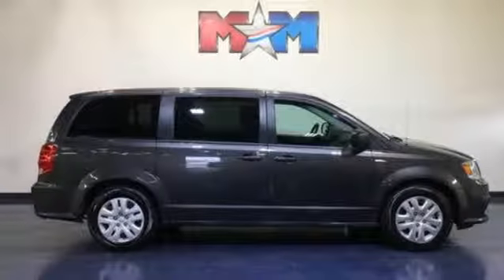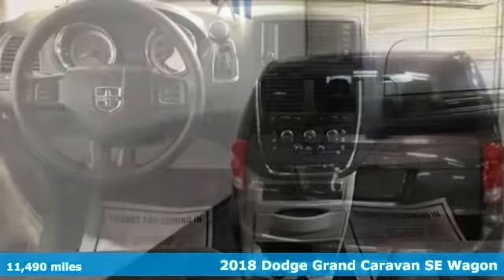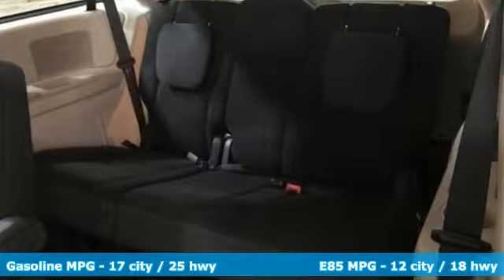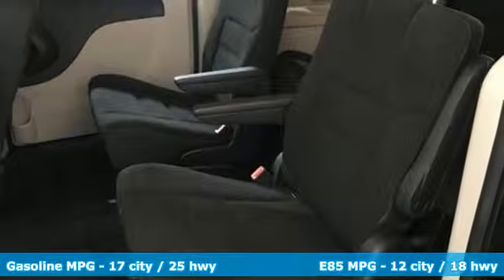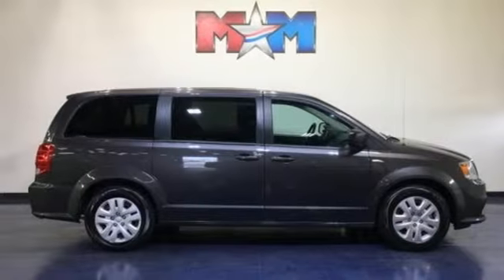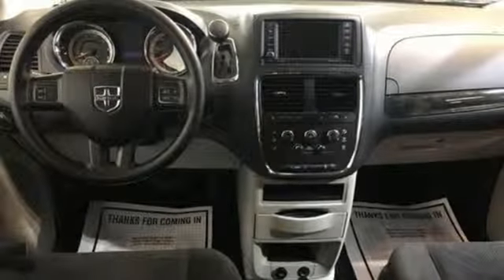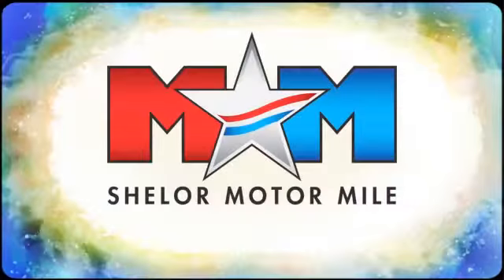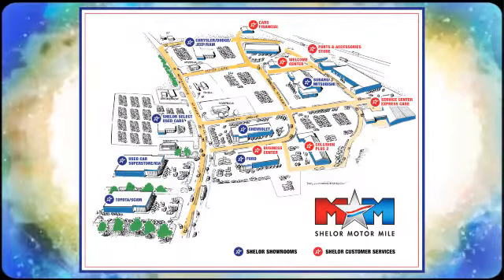Used 2018 Dodge Grand Caravan Christiansburg VA Blacksburg, VA CV190199A - SOLD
Year: 2018
Make: Dodge
Model: Grand Caravan
Trim: SE Wagon
Engine: 3.6L V6 Cylinder Engine
Transmission: 6-Speed A/T
Color: Granite Pearlcoat
Interior: Black/Light Graystone
Mileage: 11490
Stock #: CV190199A
VIN: 2C4RDGBG4JR187829
Very Nice, CARFAX 1-Owner, LOW MILES - 11,490! FUEL EFFICIENT 25 MPG Hwy/17 MPG City! 3rd Row Seat, Back-Up Camera, iPod/MP3 Input, Fourth Passenger Door, Dual Zone A/C, CD Player, TRANSMISSION: 6-SPEED AUTOMATIC 62TE READ MORE!br /br /KEY FEATURES INCLUDEbr /Third Row Seat, Rear Air, Back-Up Camera, iPod/MP3 Input, CD Player, Dual Zone A/C, Fourth Passenger Door. Rear Spoiler, MP3 Player, Third Passenger Door, Privacy Glass, Keyless Entry. br /br /OPTION PACKAGESbr /2ND ROW STOW'N GO BUCKET SEATS 3rd Row Stow 'N Go w/Tailgate Seats, ENGINE: 3.6L V6 24V VVT (STD), TRANSMISSION: 6-SPEED AUTOMATIC 62TE (STD). Dodge SE with Granite Pearlcoat exterior and Black/Light Graystone interior features a V6 Cylinder Engine with 283 HP at 6400 RPM*. Serviced here, Originally bought here, Local Trade-In. br /br /VEHICLE REVIEWSbr /Edmunds.com explains This is a minivan with enough luxuries and features to handle all-day drives. Seat comfort, especially in the first two rows, is very good.. Great Gas Mileage: 25 MPG Hwy. br /br /SHOP WITH CONFIDENCEbr /AutoCheck One Owner br /br /MORE ABOUT USbr /At Shelor Motor Mile we have a price and payment to fit any budget. Our big selection means even bigger savings! Need extra spending money? Shelor wants your vehicle, and we're paying top dollar! br /br /Tax DMV Fees & $597 processing fee are not included in vehicle prices shown and must be paid by the purchaser. Vehicle information is based off standard equipment and may vary from vehicle to vehicle. Call or email for complete vehicle specific informatiobr / Chevrolet Ford Chrysler Dodge Jeep & Ram prices include current factory rebates and incentives some of which may require financing through the manufacturer and/or the customer must own/trade a certain make of vehicle. Residency restrictions apply see dealer for details and restrictions. All pricing and details are believed to be accurate but we do not warrant or guarantee such accuracy. The prices shown above may vary from region to region as will incentives and are subject to change.